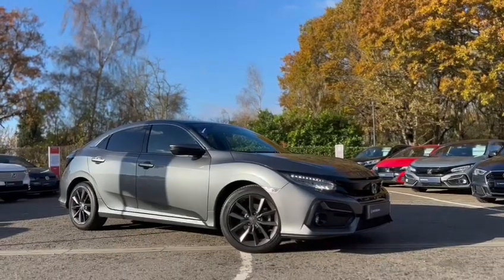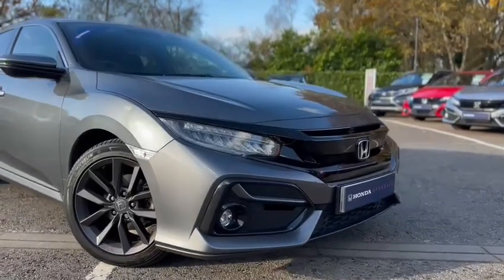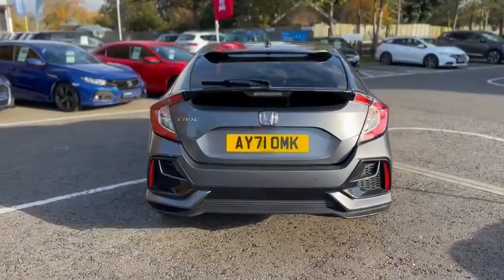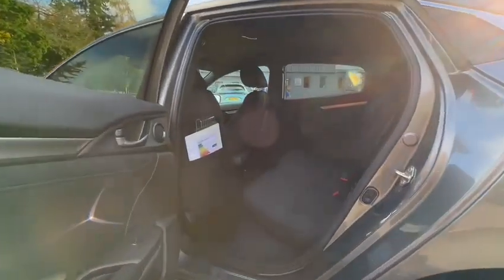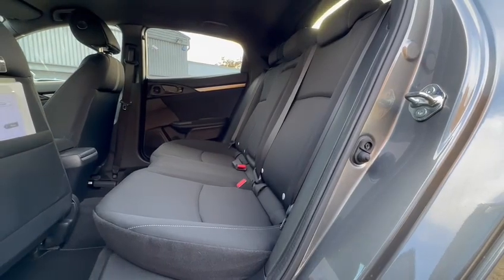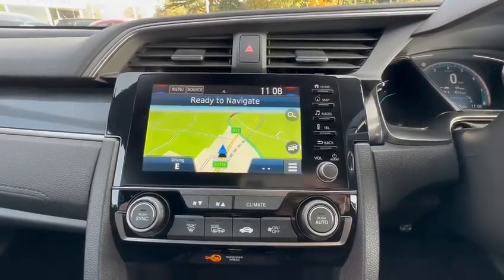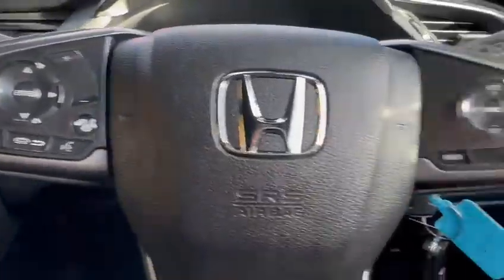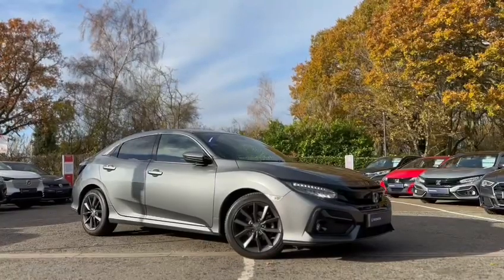2021 Honda Civic 1.0 SR